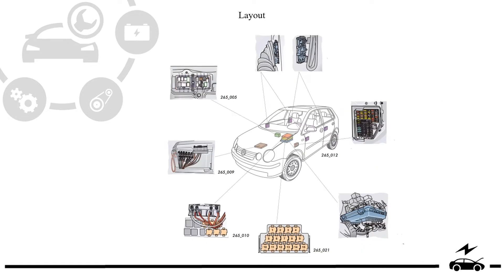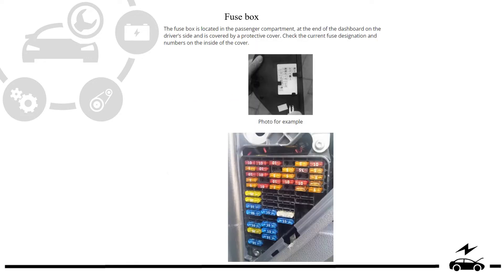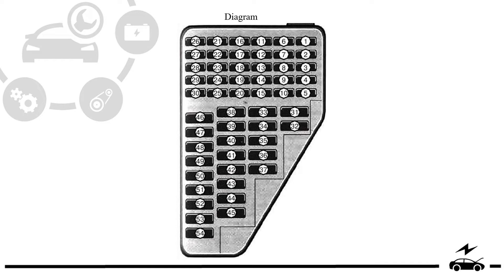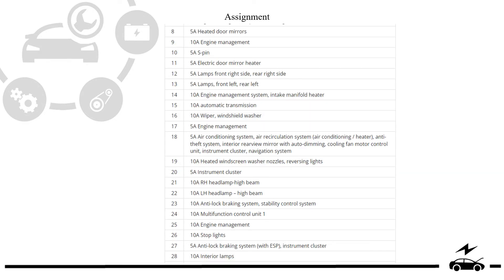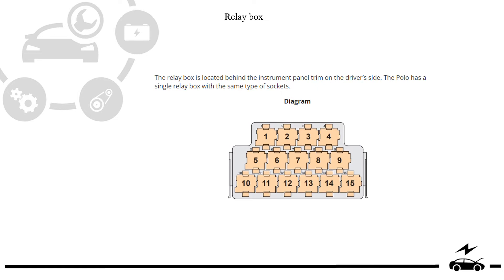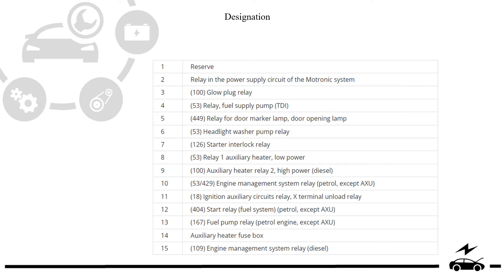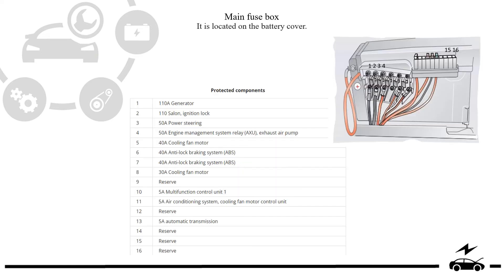Fuse box diagram Volkswagen Polo 4 and relay with assignment and location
Layout of electronic control units. Designation of fuses and relays with box diagrams in Volkswagen Polo 4 (2001, 2002, 2003, 2004, 2005, 2006, 2007, 2008, 2009). Cigarette lighter fuse.